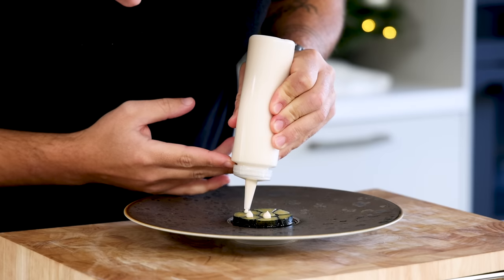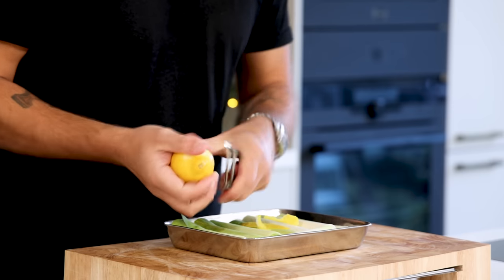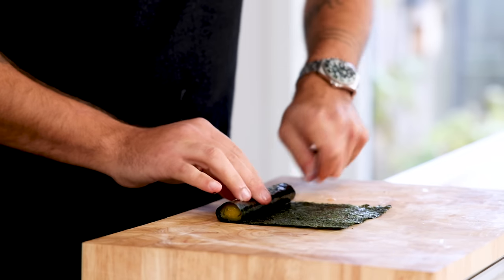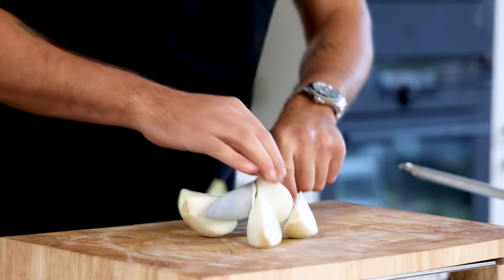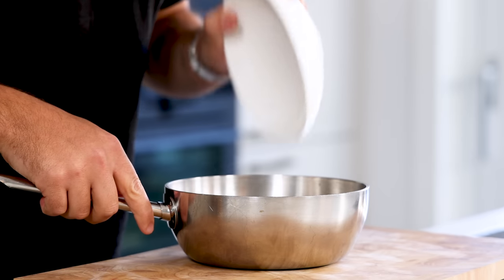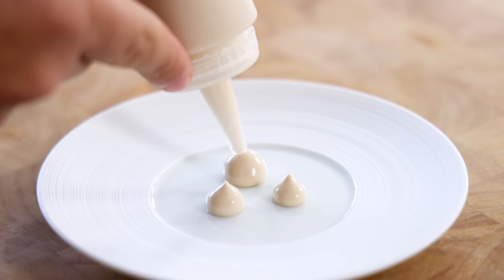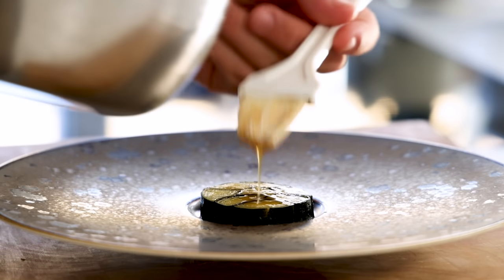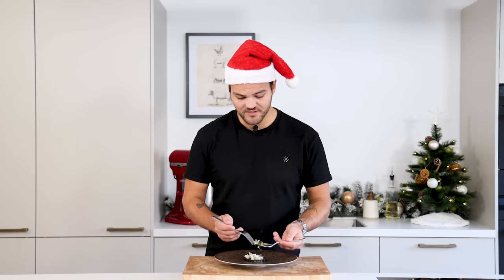Delicious vegan braised leek dish | Christmas menu special appitizer!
Hey guys! Today day two of the Christmas special. We're going to make a braised leek mosaic dish. It's a braised leek mosaic with a cashew nut cream, sweet & sour onions and an onion & coffee broth. All great recipes, so enjoy guys!